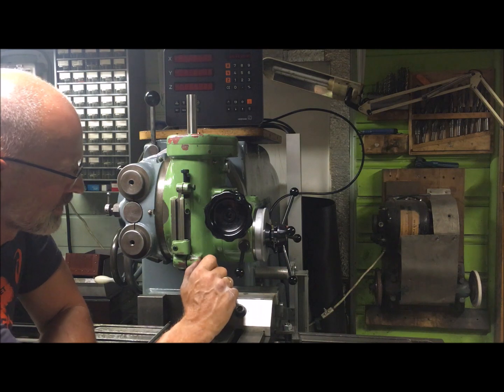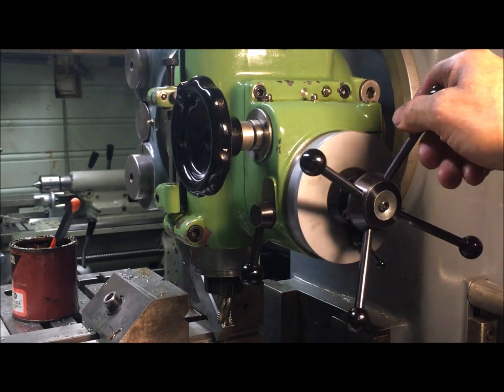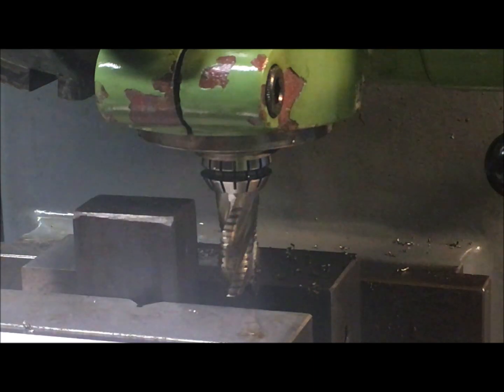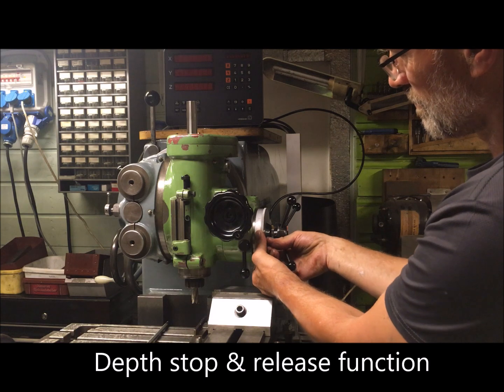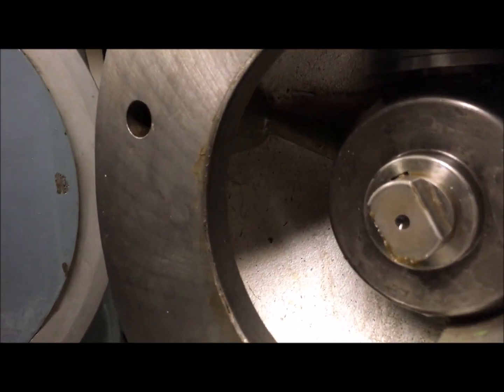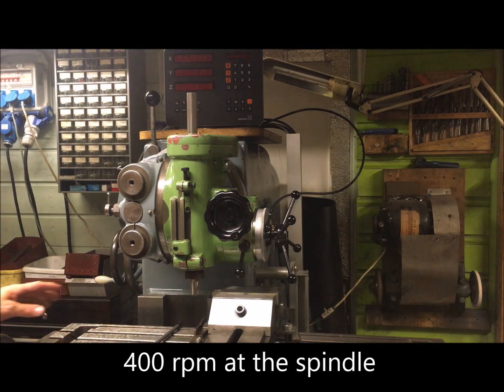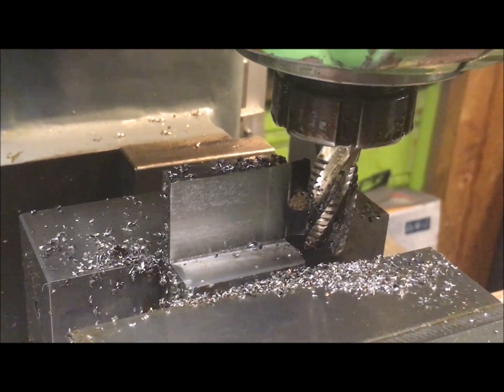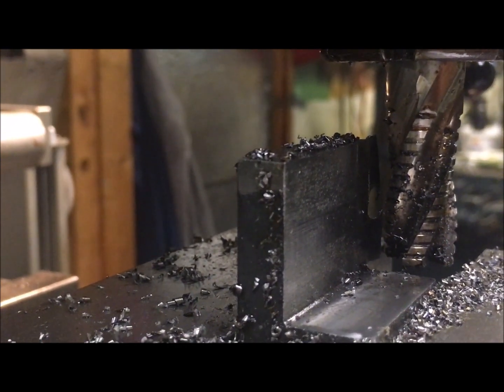Schaublin SV52 High speed head - part 2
I finally got around to make part 2 on the high-speed head
Long story cut short I managed to buy a head for the 52 and sell my 53 head. This meant I didn't have to make the  drive adapter to suit. Nice! The head functions well and I am a little surprised of the capacity one gets even with ER25 collets. I am sure I will get much use of this although it  takes some time to swop between this and the normal head (old-fashioned)